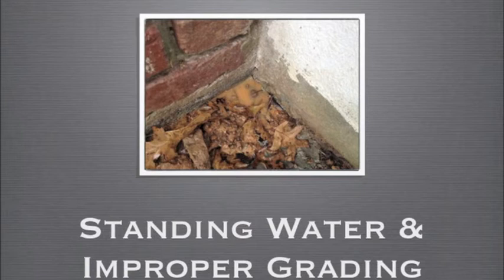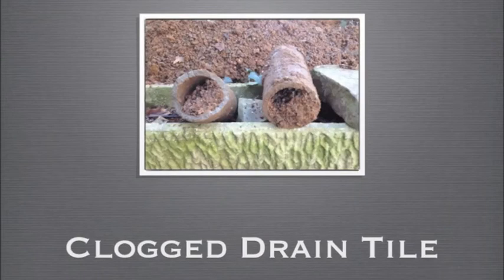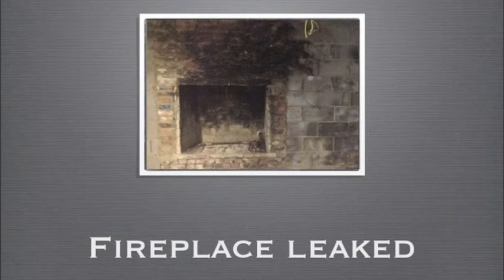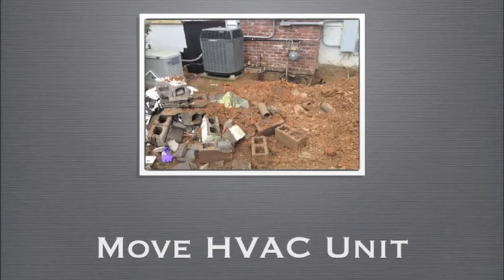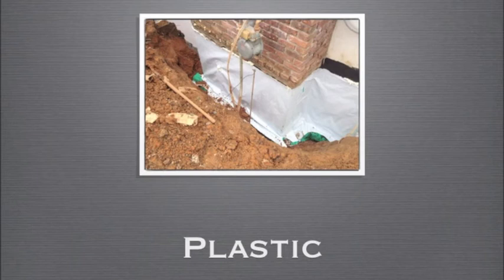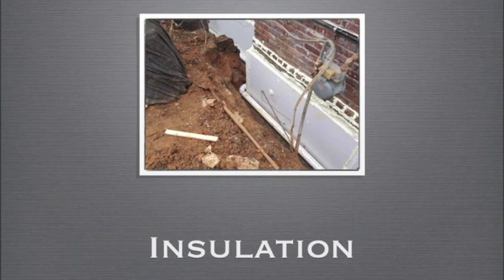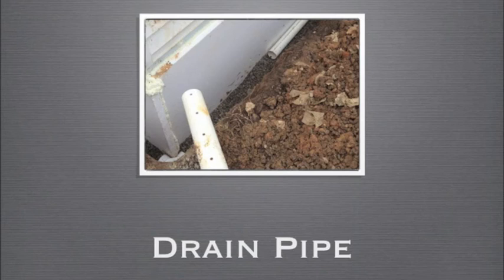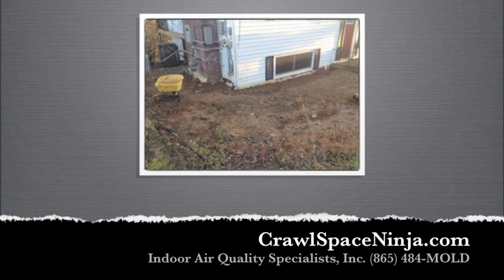Exterior Waterproofing for Basements | 2013 Crawl Space Ninja Basement Fix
🆓 Free Guide — Is Your Crawl Space Making Your Family Sick? The 4-Stage Warning Sign Checklist:
This is an informative video on how to waterproof and insulate a basement from the exterior. This was done in Knoxville, Tennessee when a deck that was improperly flashed allowed water to pour into a basement, leading to mold and termite damage. Further investigation revealed the drain tiles were clogged. The basement was exposed to the footer and proper waterproofing was applied. A french drain was also installed to assist in keeping water off the foundation. It has been 4 years since the job was complete and the basement is still dry.

👀 Are you looking for great products to improve air quality?

Would you like us to provide a quote to repair your crawl space, basement, attic, or ductwork?

Would you like to fix your own crawl space, attic, basement, or ductwork?

Do you have a question for Michael Church and would like your question and answer to potentially become a video?

Can Vapor Barrier Control Humidity?
Do Dehumidifiers Make Mold Go Dormant?